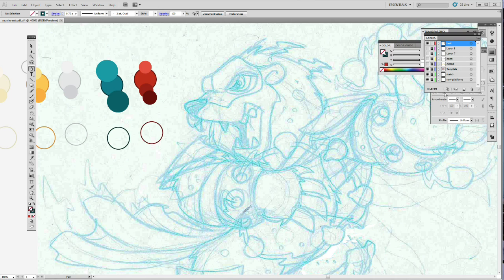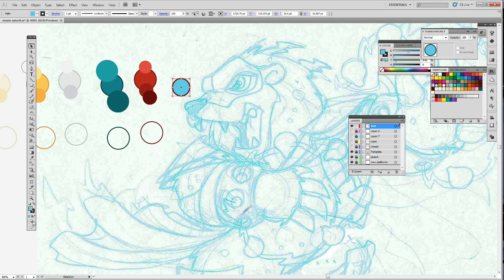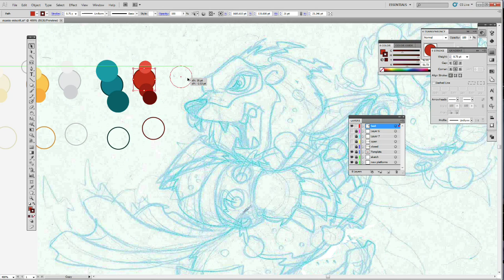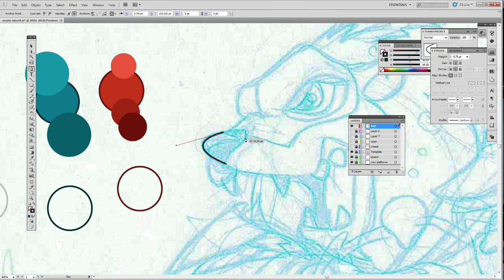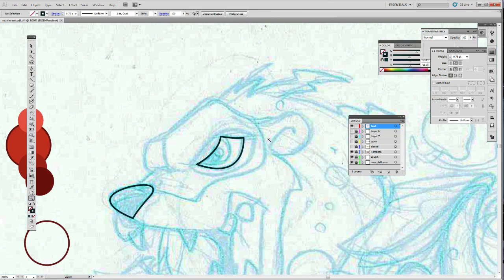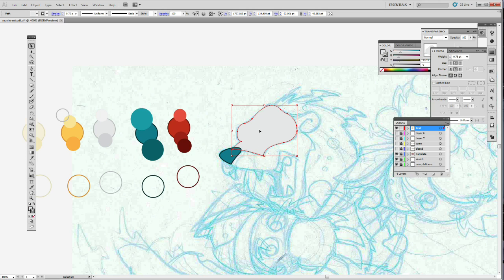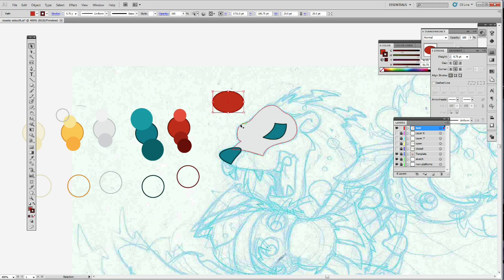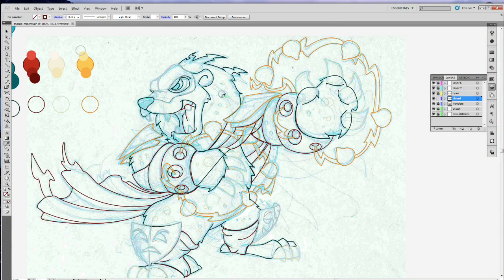Miscrits Creature Design 101: Evolution 4- Lineart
In this episode I take a title more time to brake down the process of drawing our Miscrit in Adobe Illustrator.

Shop for all your mad science needs at the Serkworks Art Labs store